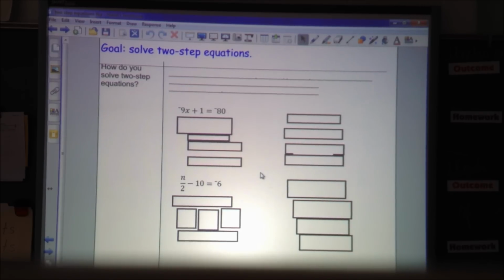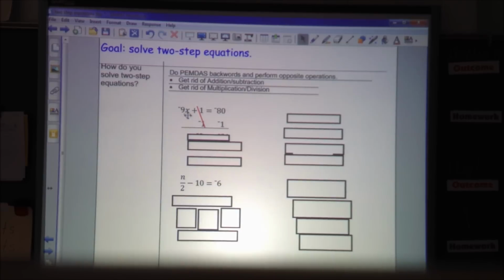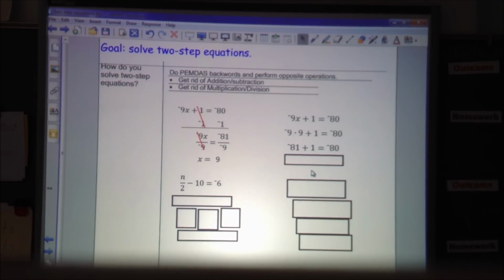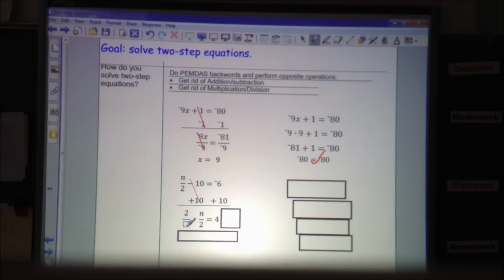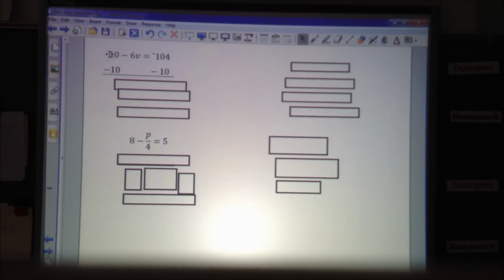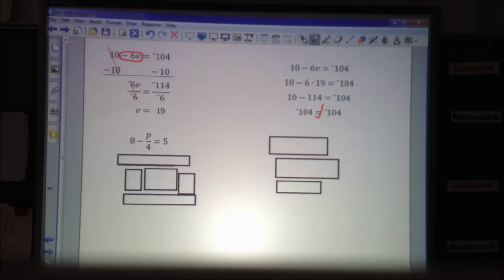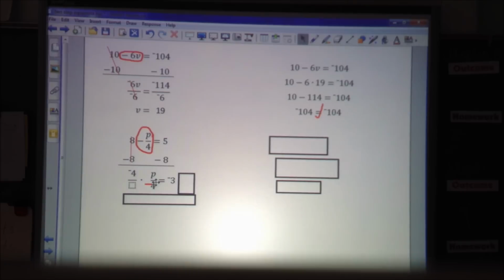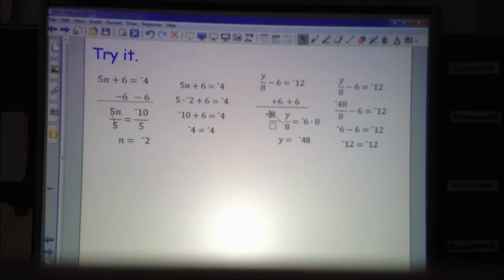Caldwell Math two step equations flip